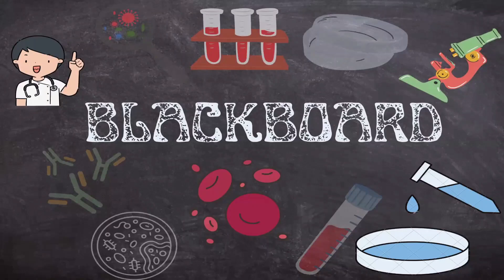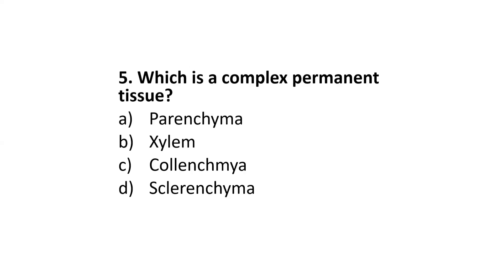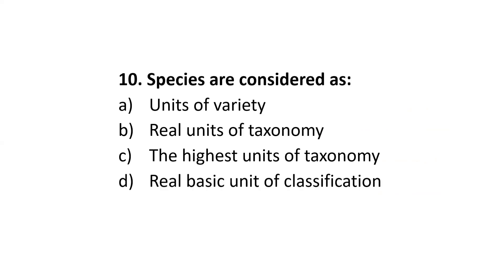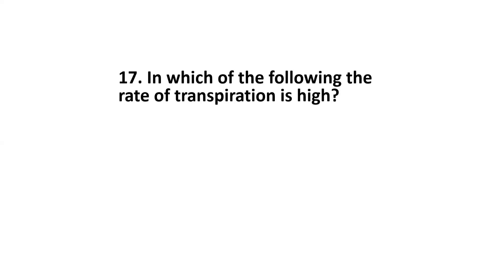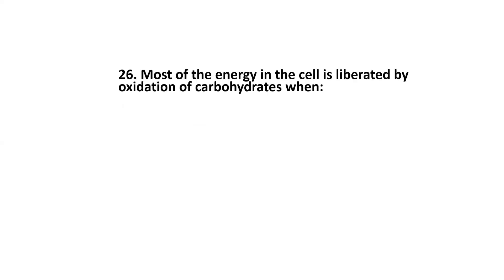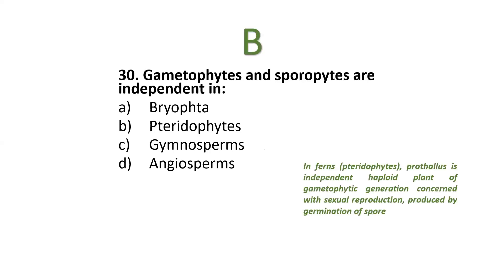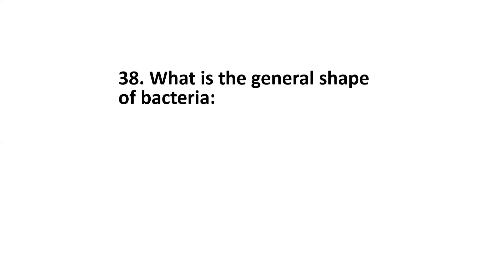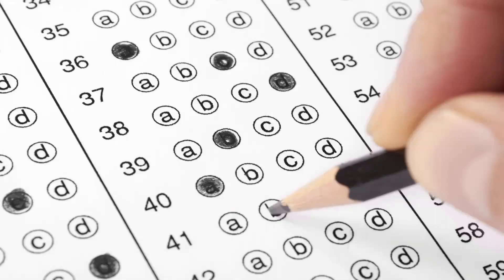PU M.Phil/MS Botany AdmissionTest Practice MCQs | Plants Life Sciences Practice Questions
Are you preparing for the department of botany entry test at Punjab University? Join us as we delve into past paper questions and tips to help you excel in your preparation. This video is designed to provide you with valuable insights into the test format, important topics, and effective strategies for tackling questions effectively
Whether you’re familiarizing yourself with the test structure or seeking targeted practice, our discussion of past paper questions will give you a clear understanding of what to expect on test day.

Welcome to Blackboard! We specialize in offering comprehensive paid courses designed for students, professionals, and enthusiasts eager to deepen their understanding of the life sciences. Our expert-led courses cover a wide range of subjects, including:
Microbiology
Molecular Biology
Forensic Science
Chemical Pathology
Hematology
Serology
Histopathology
Genetics
Blood Banking

Join us to advance your knowledge and skills in these dynamic fields.